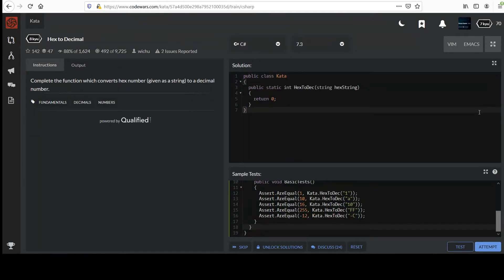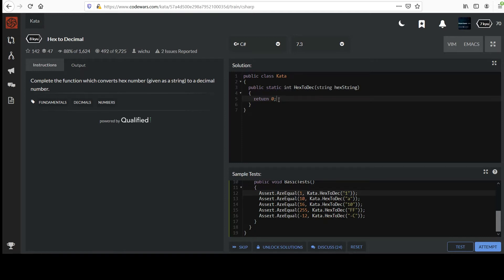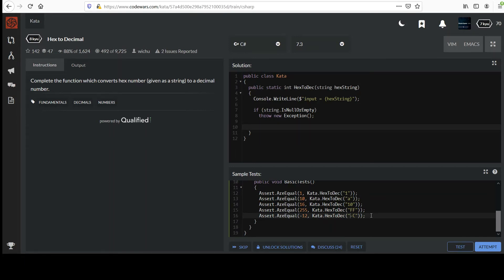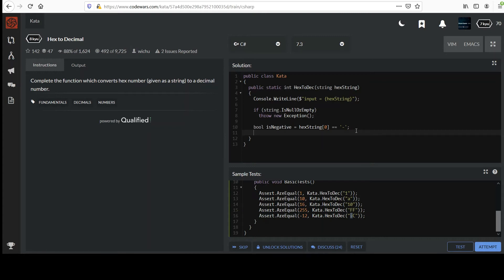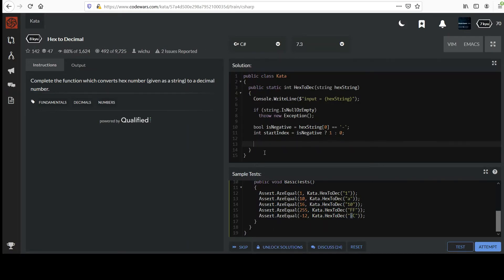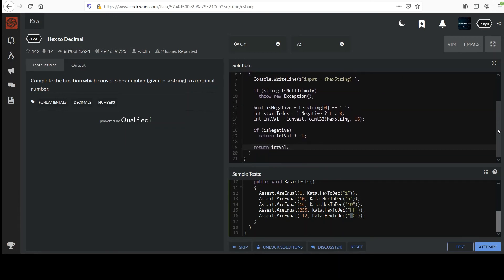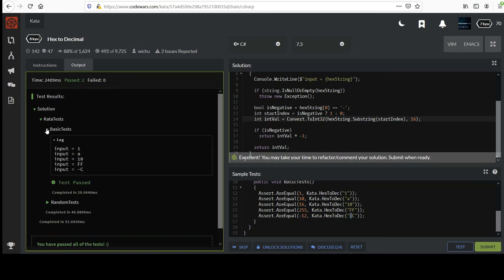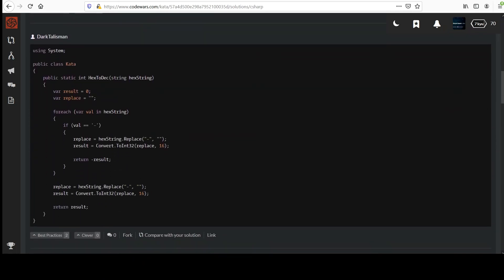Code Wars C# 8 kyu: Hex to Decimal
Beginner level C# object oriented programming series. Create a free account on Code Wars to code along right from your favorite browser

In this challenge viewers are provided a hexadecimal value in string form. Viewers need to convert it to an integer and return that value, possibly negative.

The best way to learn computer programming is by actually writing code. Coding challenges also enhance existing skills or can be a fun brain teaser. Start taking your skills to the next level.